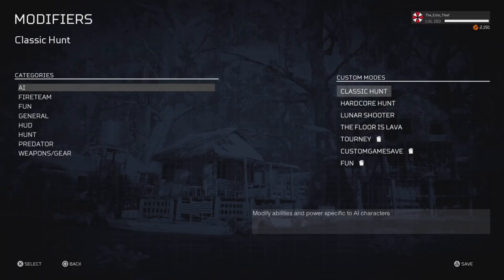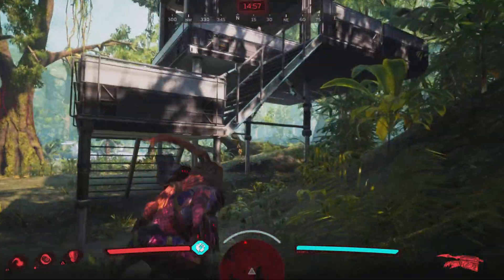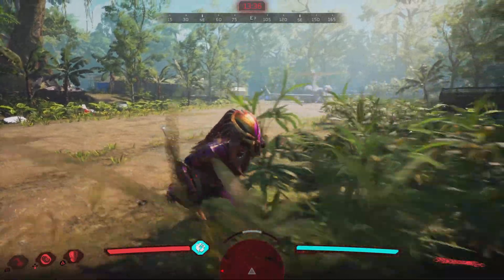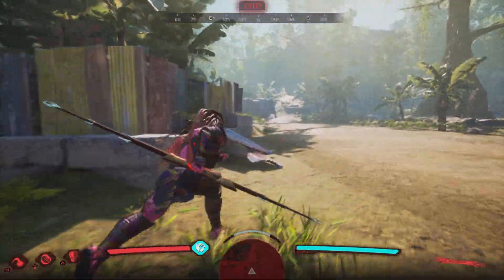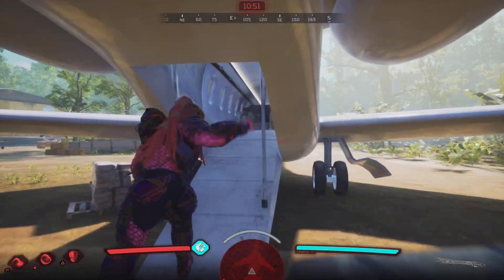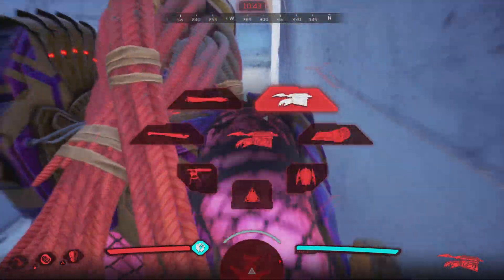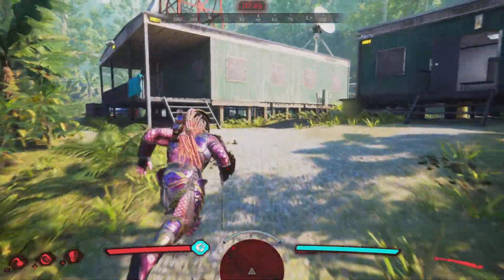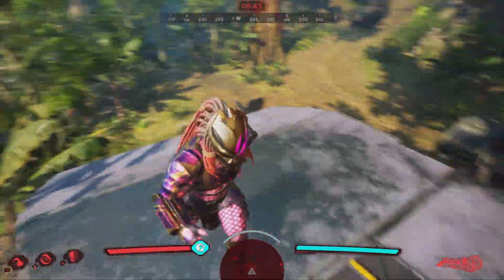*NEW MAP* and Update Predator Hunting Grounds!!!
Don’t forget to follow me everywhere below!